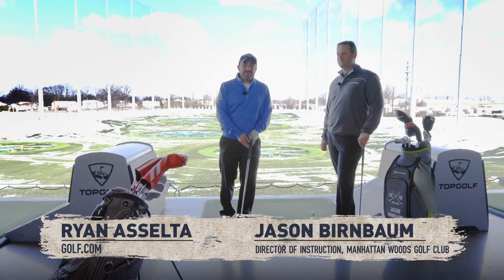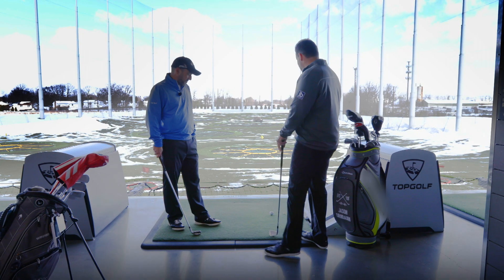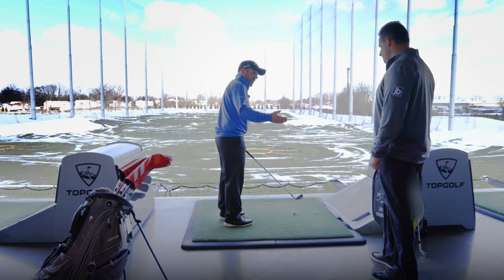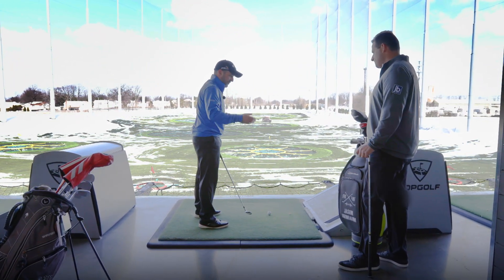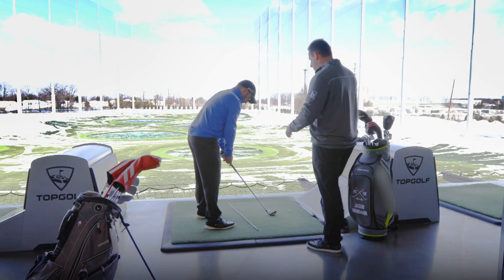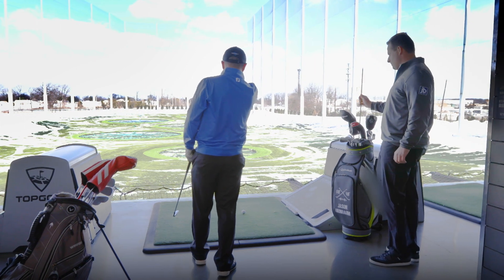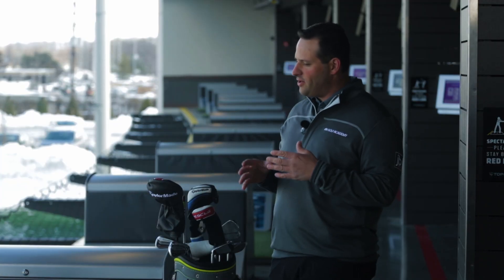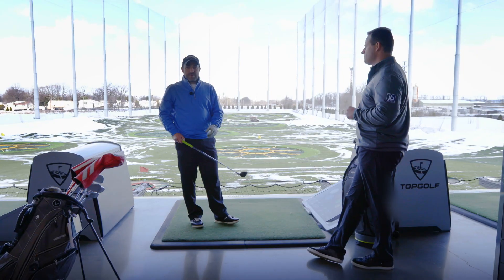How to perfect your alignment | GOLF.com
GOLF Live's Ryan Asselta visits the Edison, New Jersey Topgolf, utilizing its various targets to show you how to set up your aim perfectly.